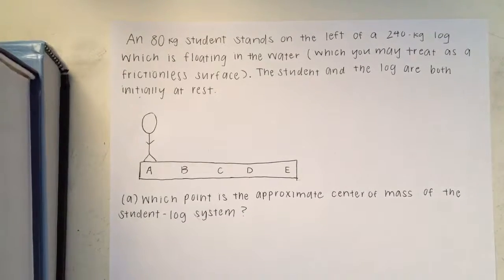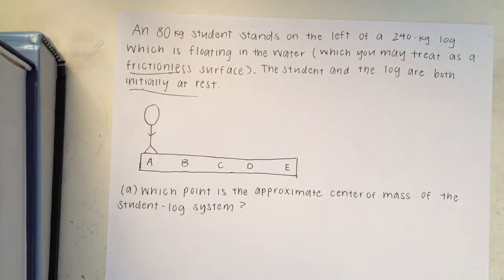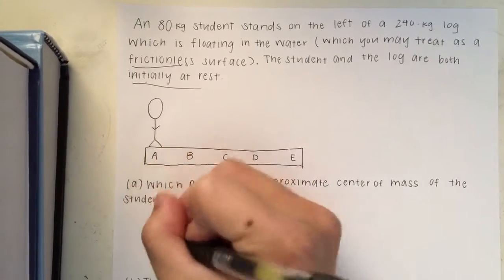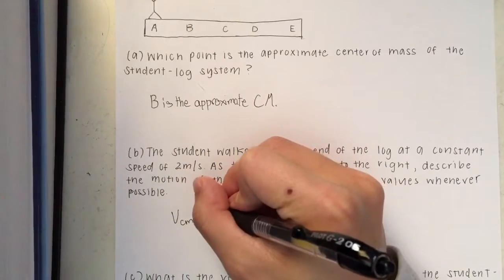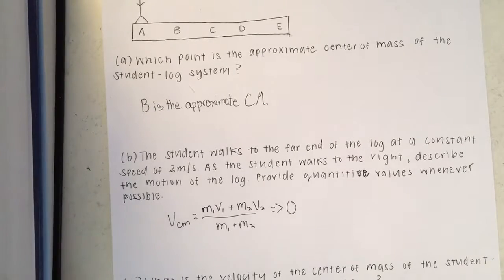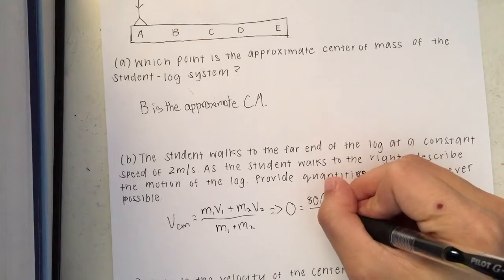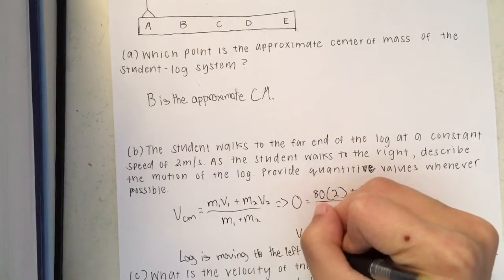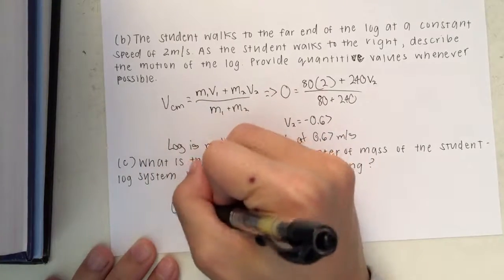Predictions Using Conservation of Momentum